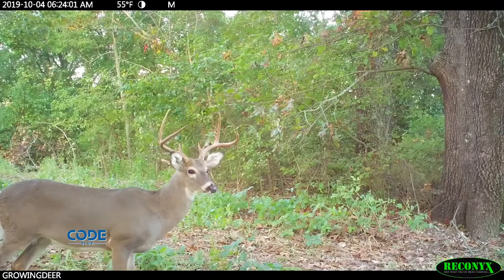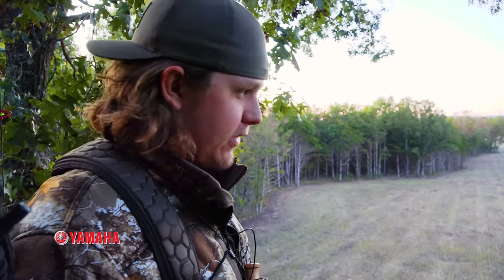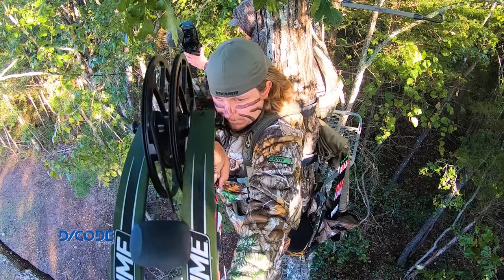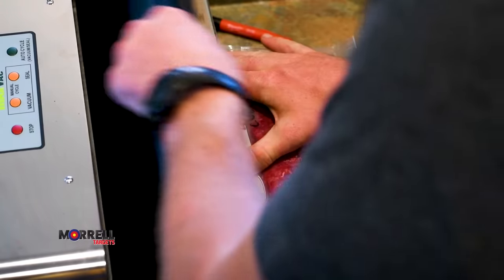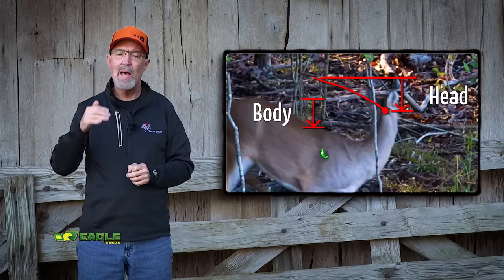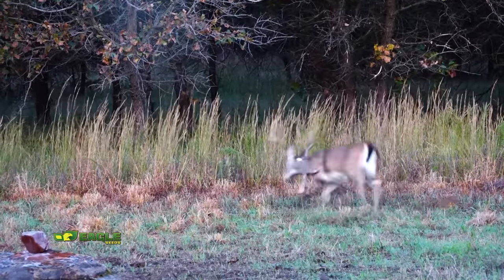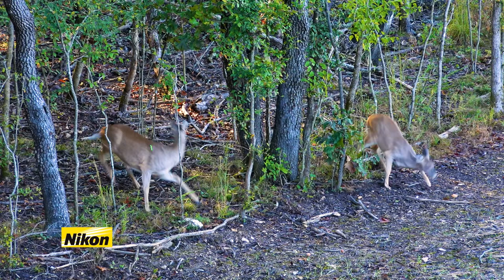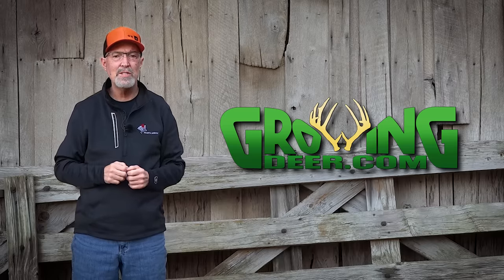Bow Hunting: The Best Hunt We've Ever Videoed About Deer Reacting to a Shot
Deer Hunting! We've never been able to compare the simultaneous reactions of two deer, side by side, one head up and one head down to a bow shot until recently.  After making some observations and calculations, there are several great lessons to share from this hunt. Watch this video to see what we learned.
We hear often hear debate among deer hunters about whether to shoot a deer with its head up or down.  That’s why we're sharing one of Tyler’s recent hunts. We share these details in an effort to help all hunters make better shot decisions and bring home plenty or fresh venison!
Last week the first major cold front moved through the Midwest. With a large change in the weather, it was likely deer would be feeding during daylight hours. The observations we made while reviewing the footage of this hunt have completely solidified for us the need to only take shots at deer with a bow when their head is up.
At GrowingDeer.tv we're all about showing hunters what we are doing each week in the field as we work on our Proving Grounds and others to have better deer hunting! Our hunting strategies can work if hunting public or private land. Our farm has wild, free-ranging deer. If we can grow big antlers on these tough Ozark Mountain bucks, you can too! Good wildlife management tactics, deer management, and food plots with regenerative ag techniques that build better soils! Watch our weekly episodes to see what we're doing, the advice that Dr. Grant Woods (Ph.D Wildlife Biologist) has to share along the way.